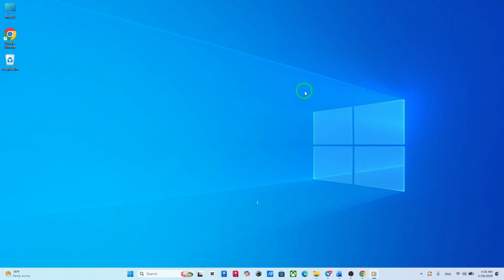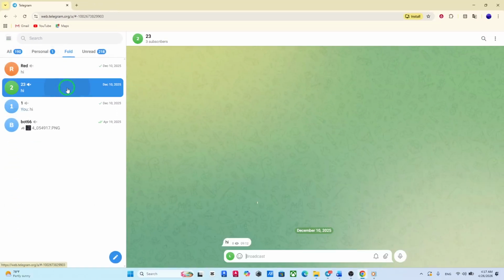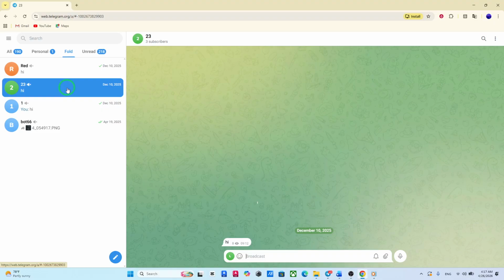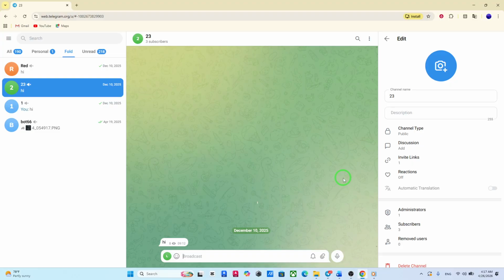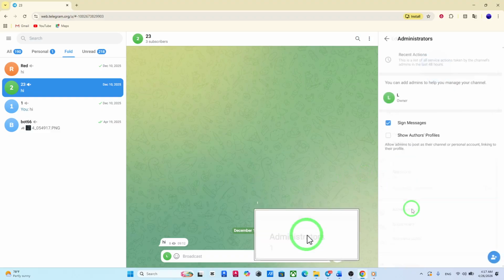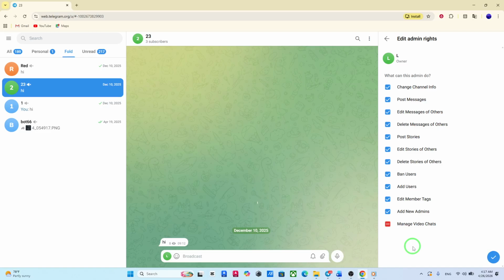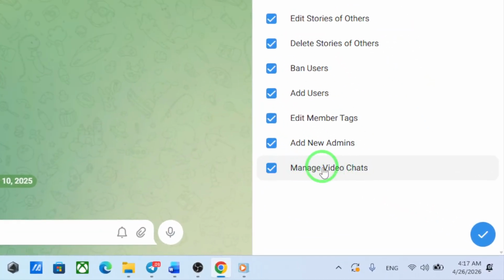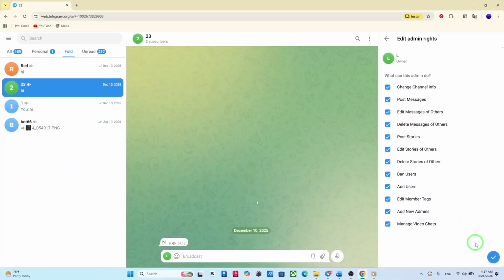How To Allow Your Owner Channel To Manage Video Chats On Telegram Web On PC (New Update)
Learn how to allow your owner channel to manage video chats on Telegram Web using the latest update. This quick tutorial will show you exactly where to go and what to click to give your owner full control for hosting and managing video chats easily on your PC.

1. Open Telegram Web

2. Open the channel

3. Click on the three lines at the top of the page

4. Enter to Edit, then Administrators

5. Enter to the owner

6. Check Manage Video Chats, click the Tick-
Timeline:
00:00 Start
00:12 How to do it
01:05 End